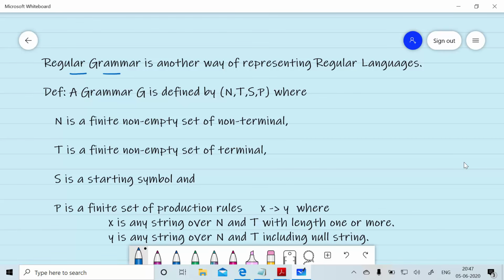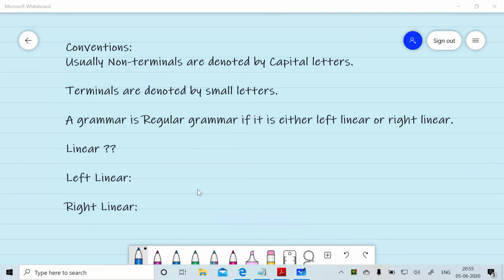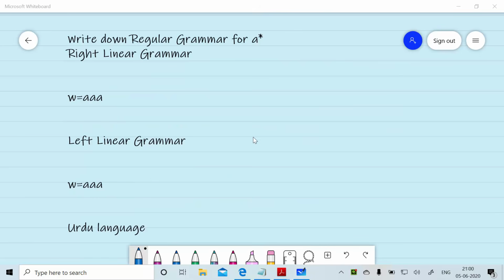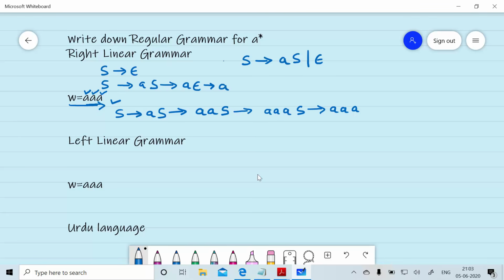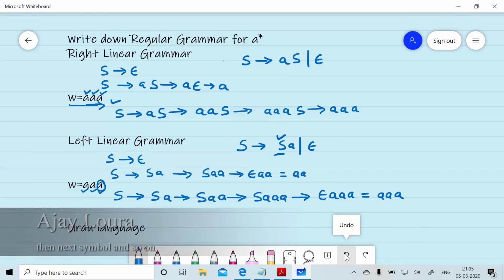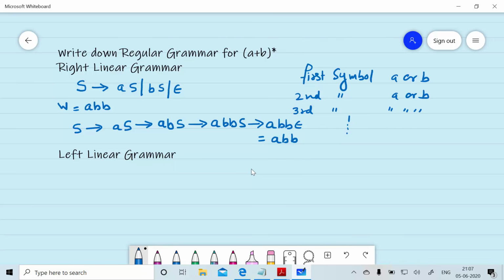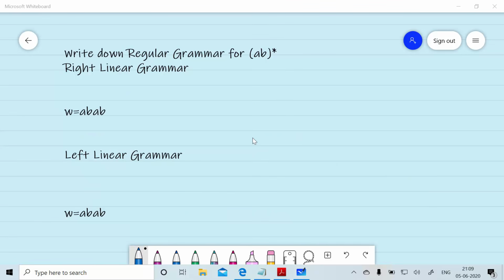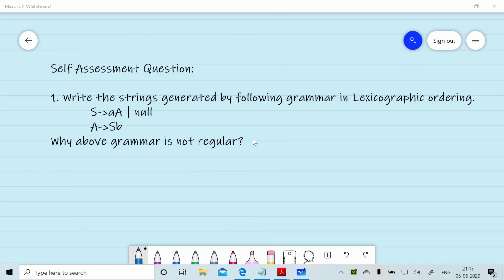Lecture 11: Regular Grammar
Formal Def. of Grammar, Design of Left and Right Linear Grammar,  Explanation of regular grammar with help of examples